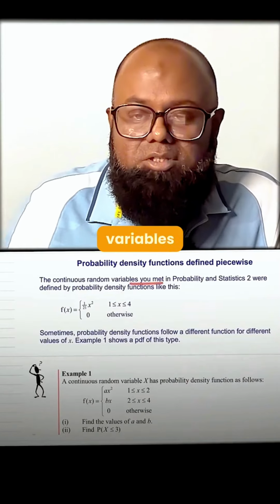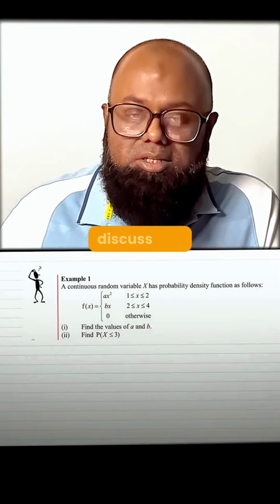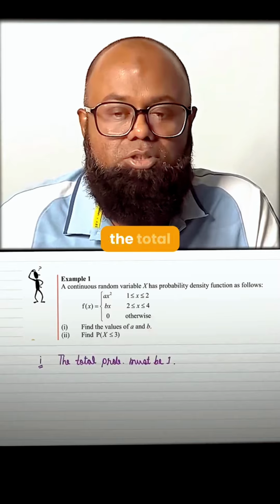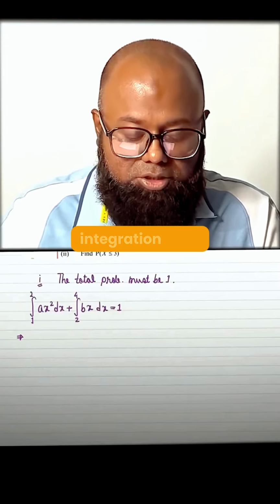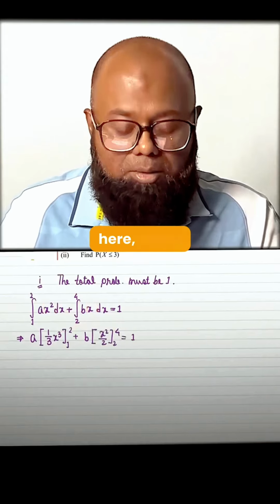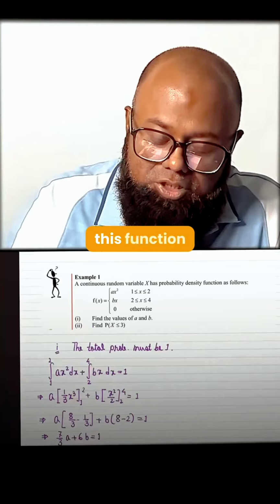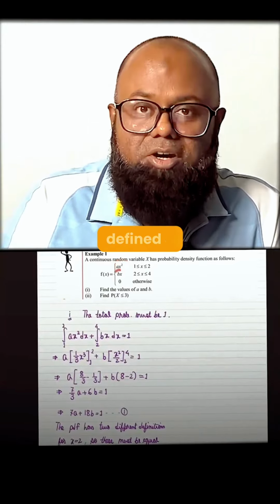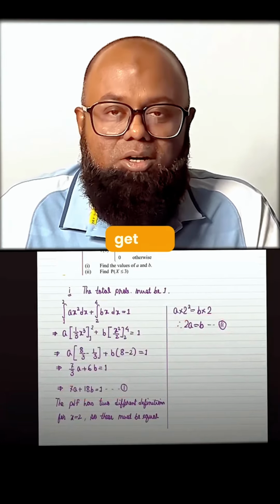CAMBRIDGE A LEVEL FURTHER MATHS 9231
PAPER 4: FURTHER STATISTICS
TOPIC: CONTINUOUS RANDOM VARIABLE